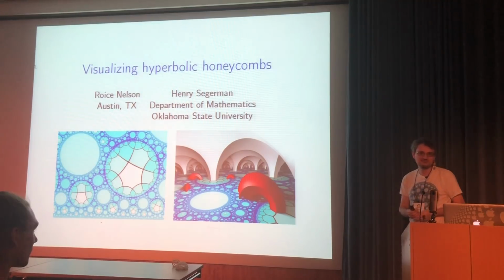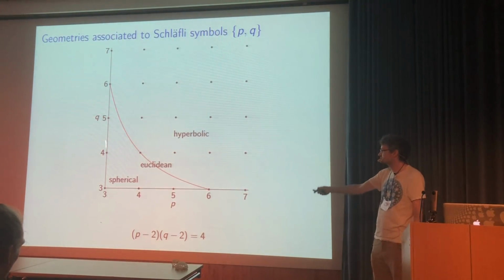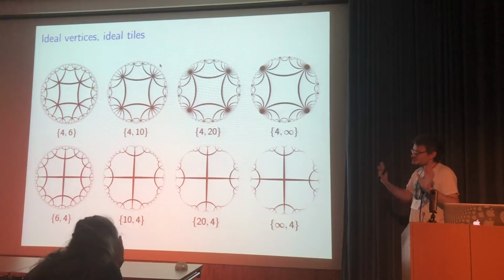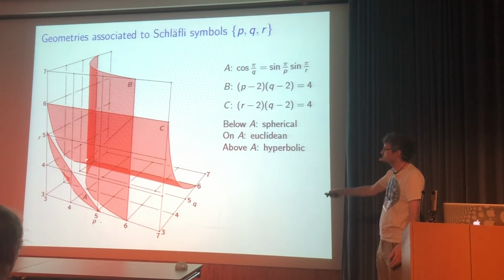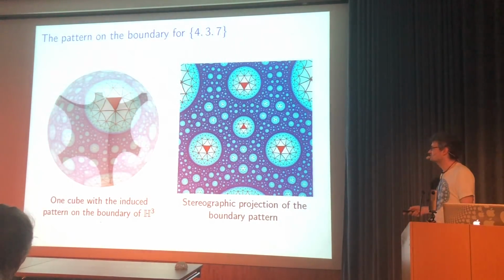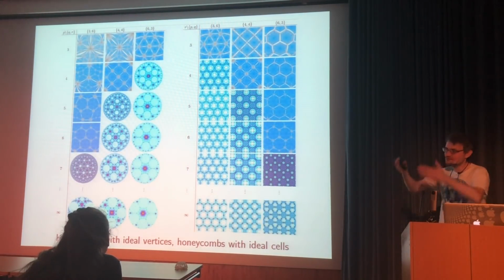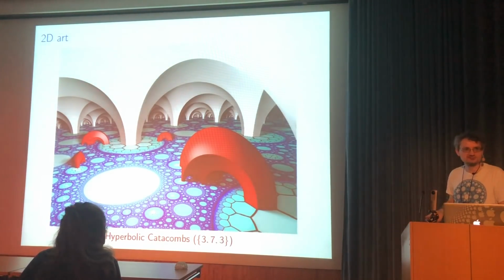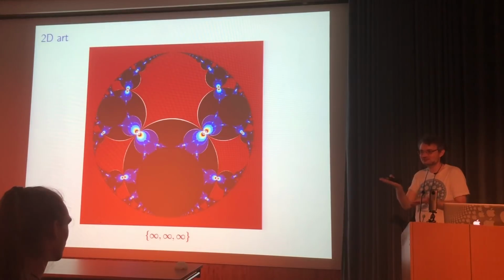Bridges 2018 talk - Visualizing hyperbolic honeycombs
This is a talk I gave at the Bridges conference on mathematics and the arts on 27th July 2018, about my JMA paper with Roice Nelson
Many high resolution images at hyperbolichoneycombs.org
Ray-marching simulation of hyperbolic space (joint work with Roice Nelson and Michael Woodard)